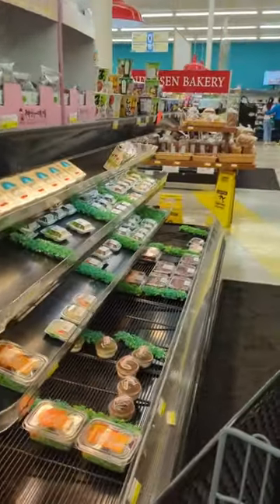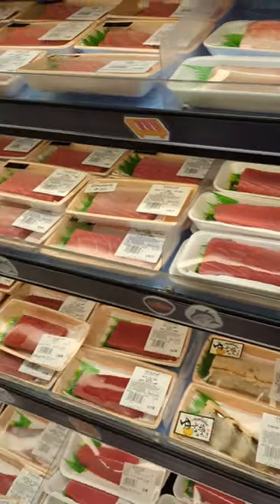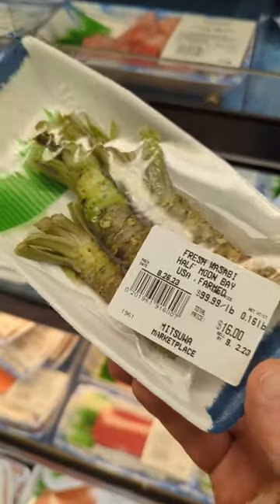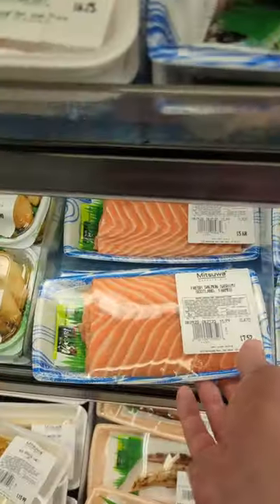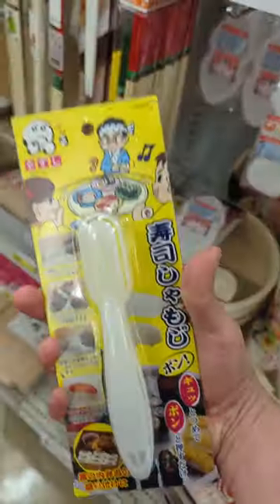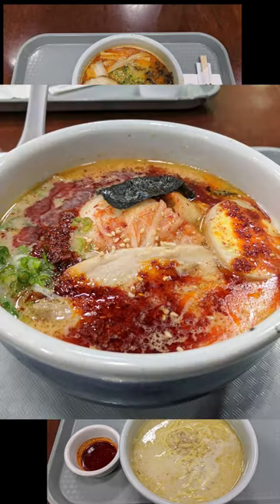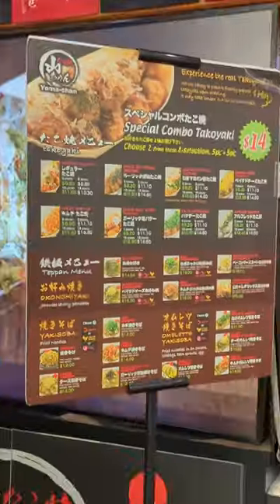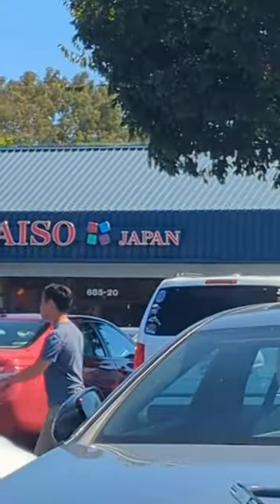🛒 Japanese Supermarket with the BEST food court in the US